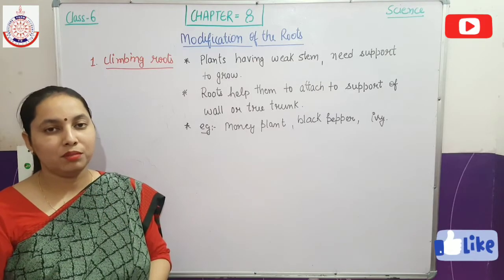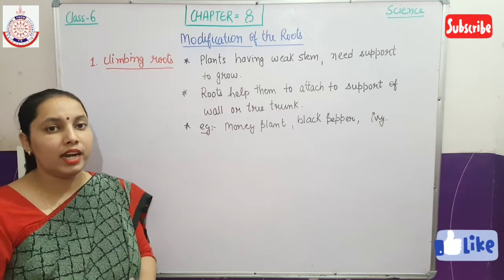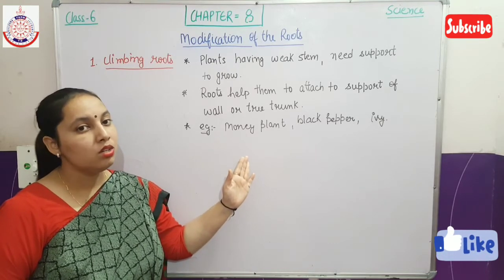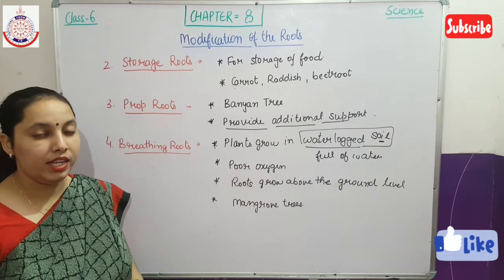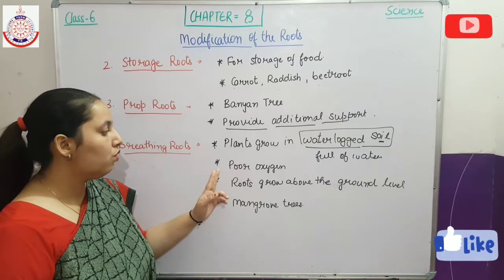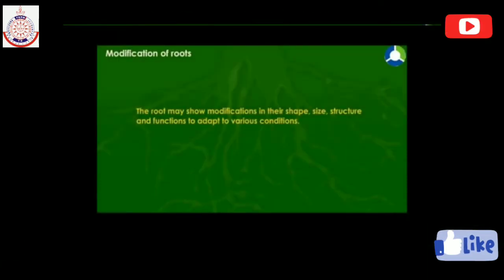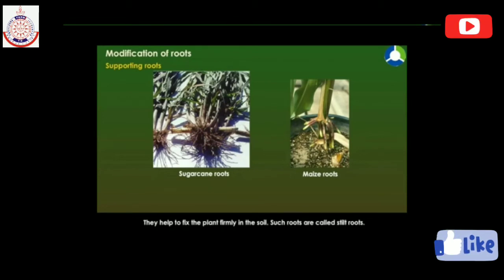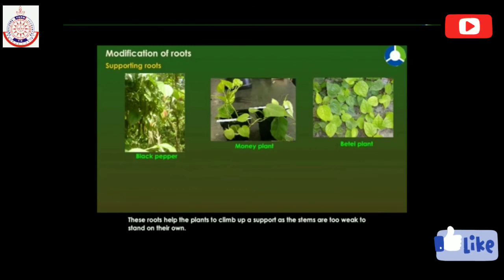Class-6 LECTURE-2||Modification of roots||Chapter-8||Getting to know plants||Science||Manpreet Kaur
Modification of roots
Climbing roots
Prop roots
Storage roots
Breathing roots